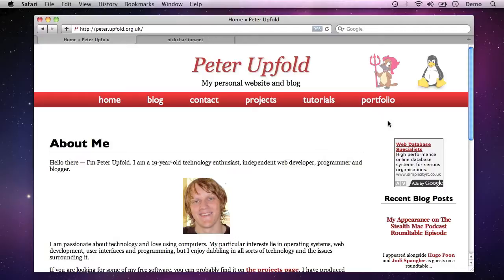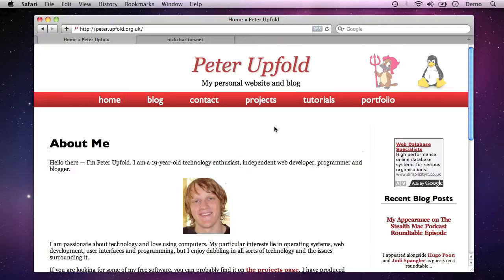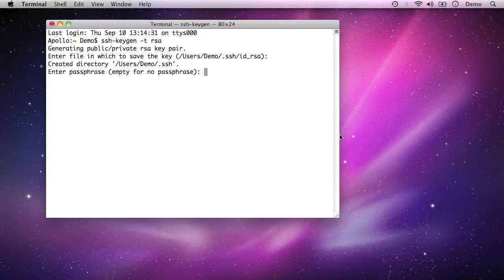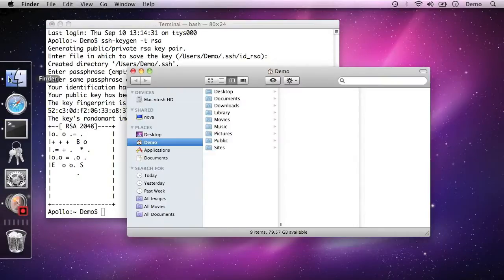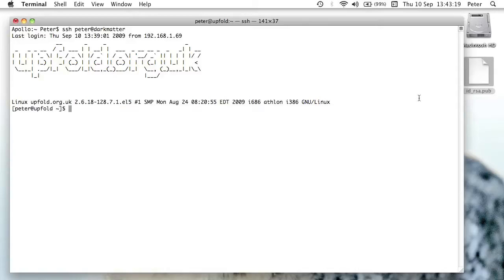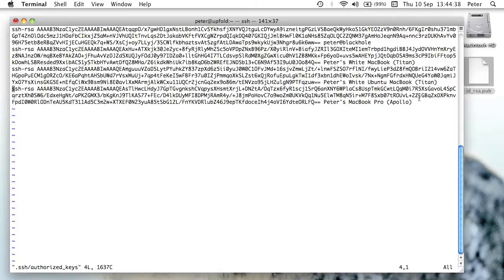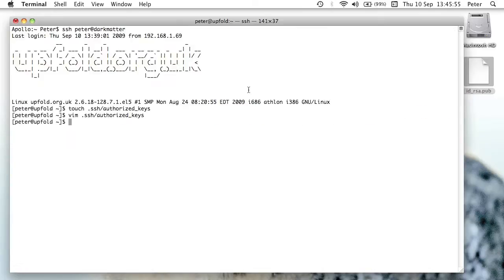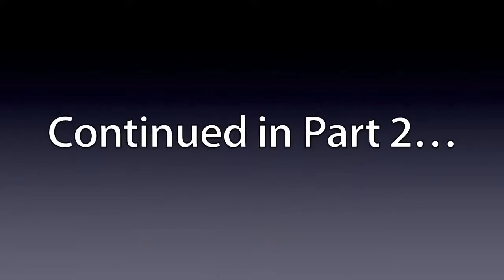Set Up Public Key Authentication for SSH on the Mac [Part 1]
Peter Upfold walks you through the process of setting up a public/private key pair that you can use to log in to SSH servers from Terminal. Part 1 of 2.